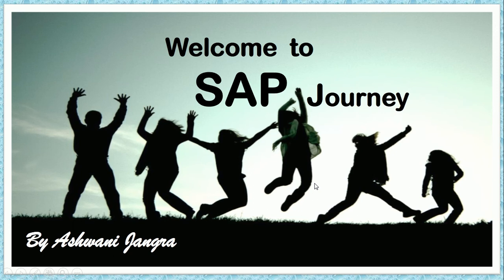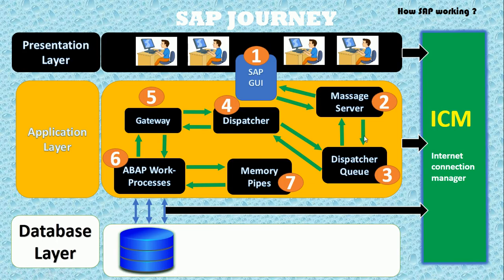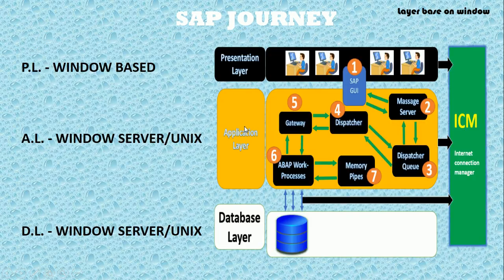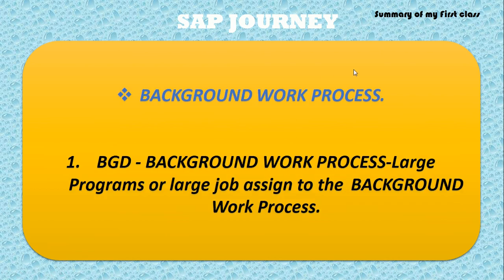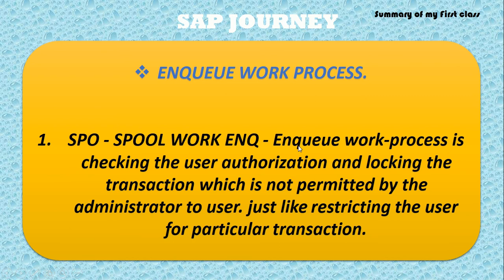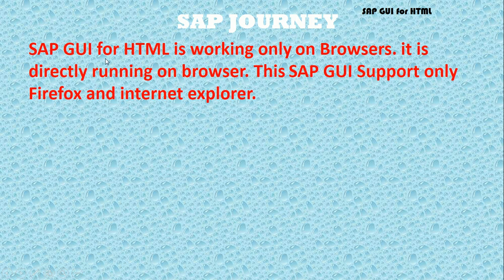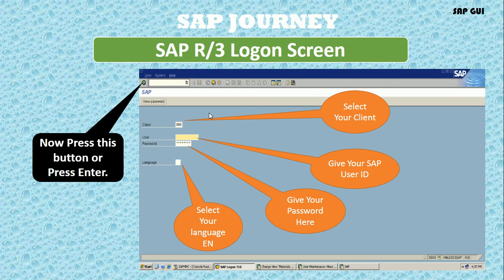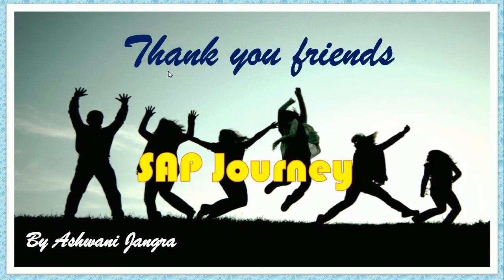SAP Architecture & GUI overview (English Version) - Initial Part 2.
(English Version) My 2nd Video about SAP Architecture, What is SAP GUI, First Screen of SAP.
Learn more through video of  SAP SD, SAP MM, SAP FI, SAP CO, SAP ABAP, SAP BASIS.
Free learning of SAP Modules & SAP Certification.
Create or define your configuration through watching these video.